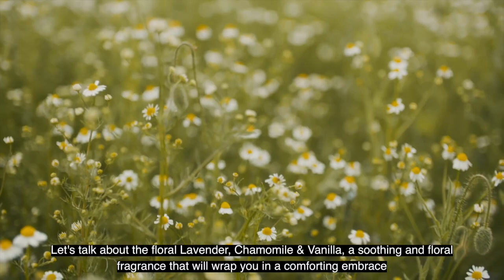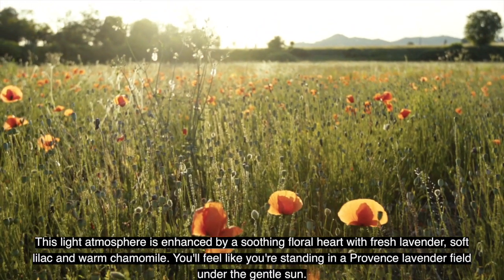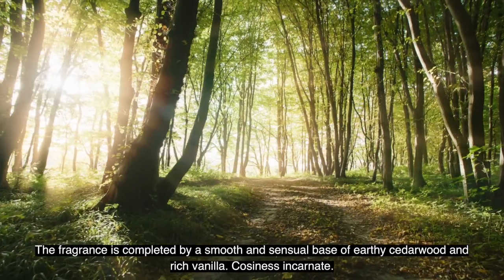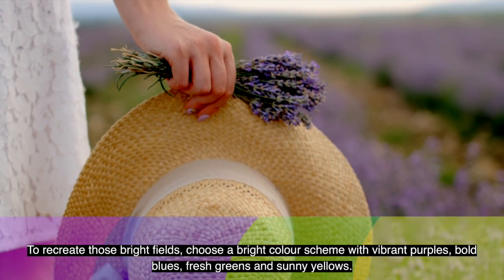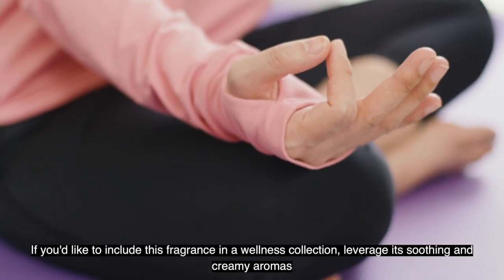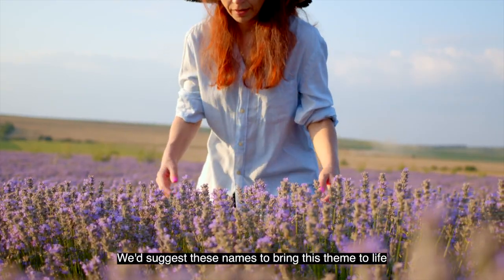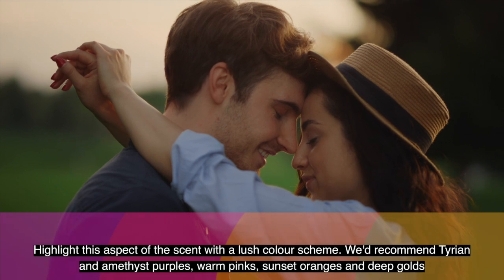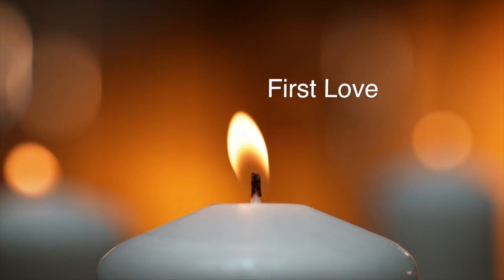Lavender Chamomile and Vanilla fragrance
Take a deep breath of this sensational scent and feel all tension melt away! Soothing and floral fragrance, our Lavender, Chamomile & Vanilla Fragrance Oil will wrap you in a comforting embrace. This sweet scent will transport you to a sunny Provence field, lavender flowers gently swaying in a lazy breeze. You'll never want to leave. Lovely in candles, wax melts, diffusers, and room sprays.